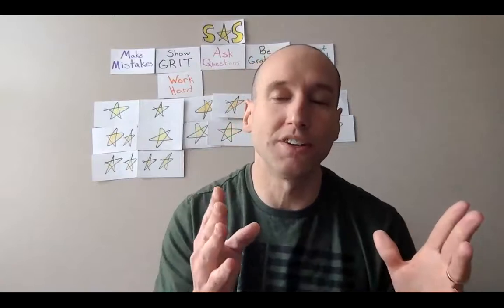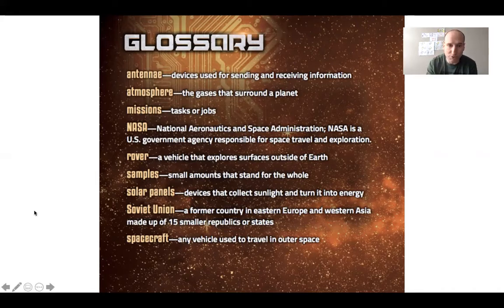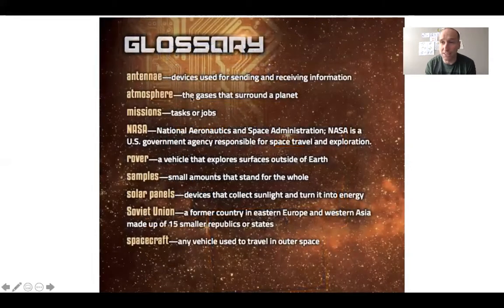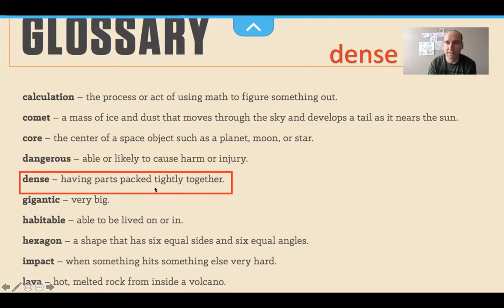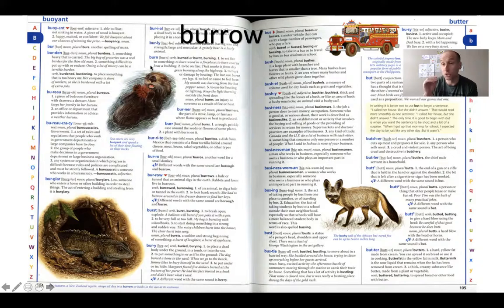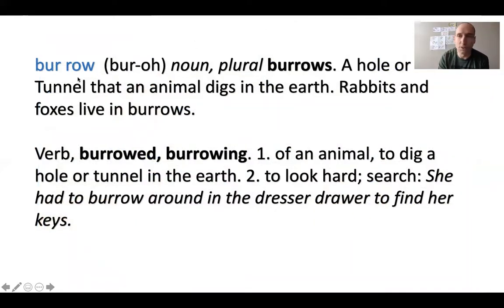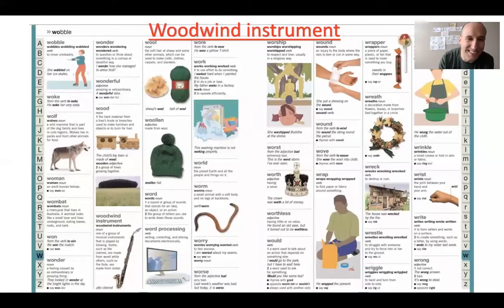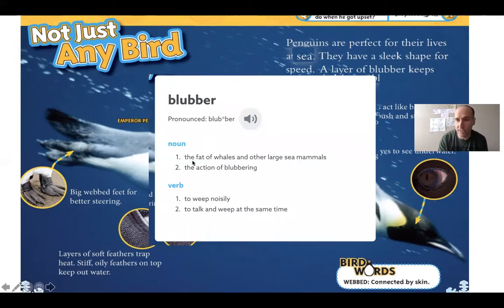EV Grade 2 ELA Lesson 16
After watching the video practice using a glossary and dictionary with words from the stories that you read today.